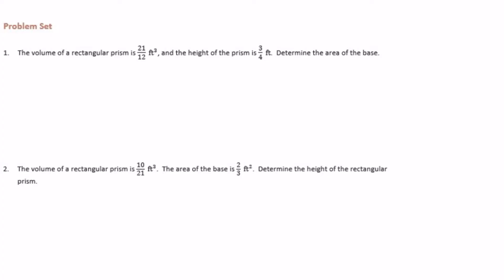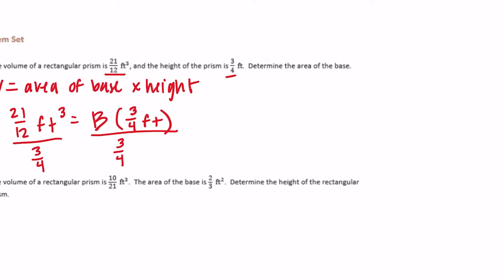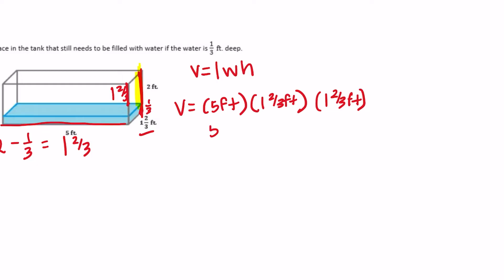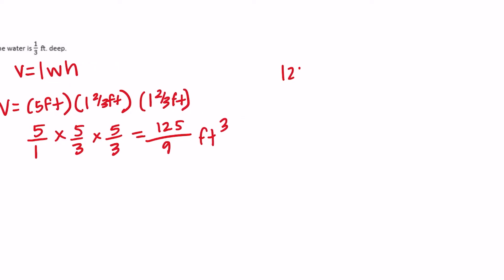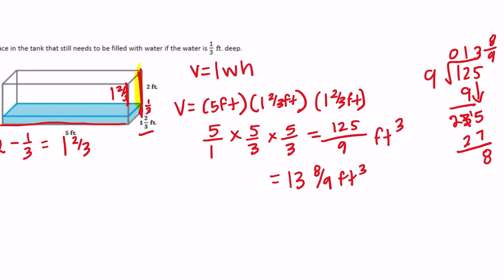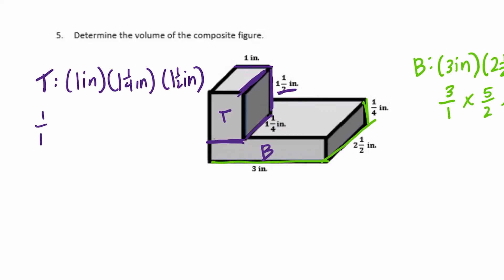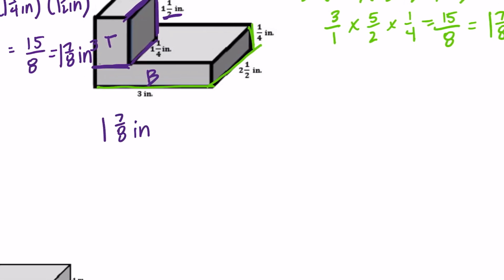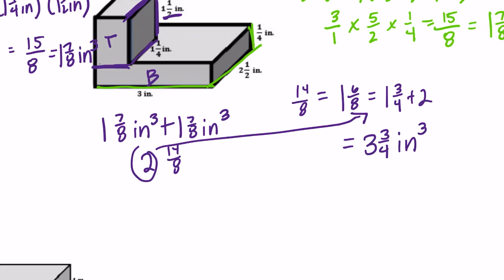Engage NY // Eureka Math Grade 6 Module 5 Lesson 14 Problem Set